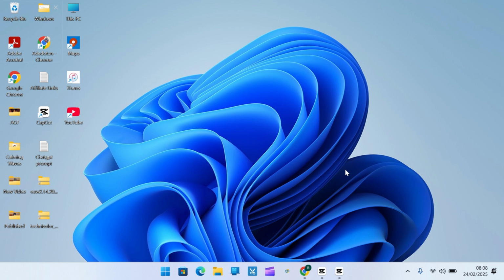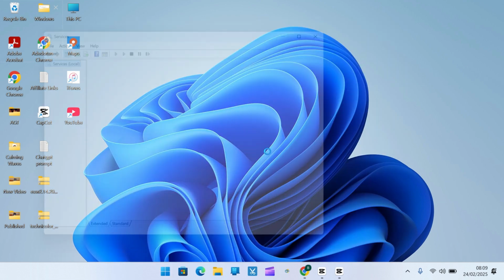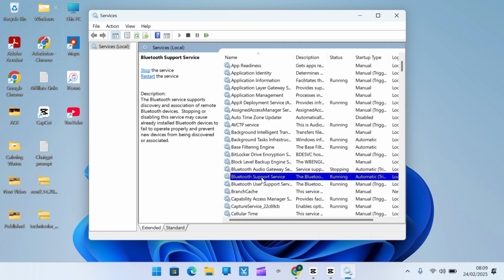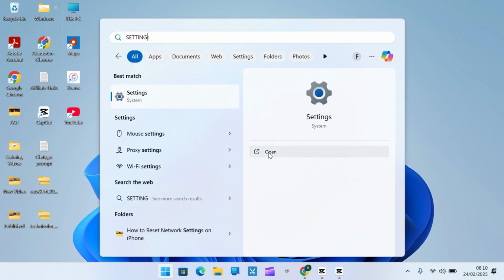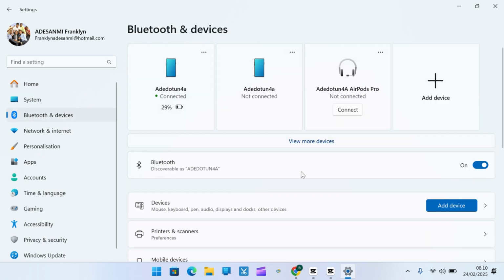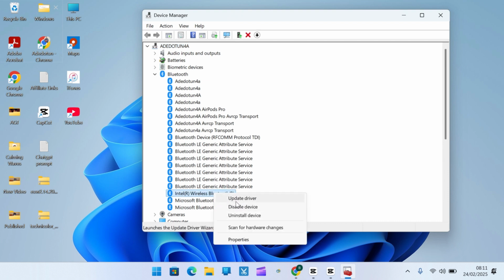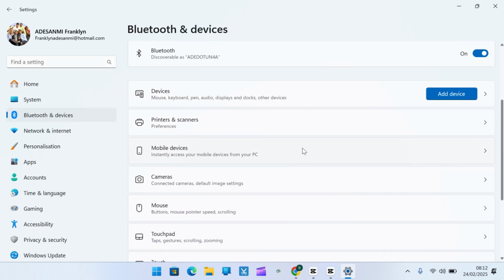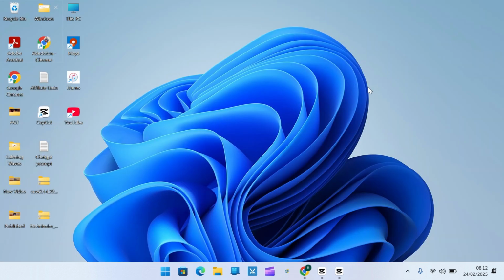How to Turn ON Bluetooth on Windows 11 (2025!)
This tutorial will guide you through how to turn ON Bluetooth on Windows 11 using various approaches. In the end, you will learn how to add a Bluetooth icon to the taskbar for quick access.